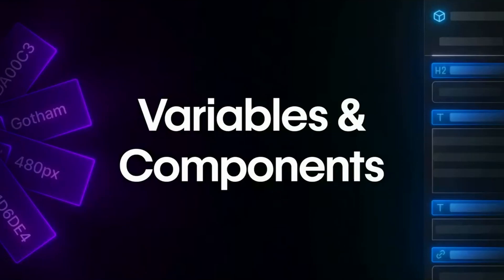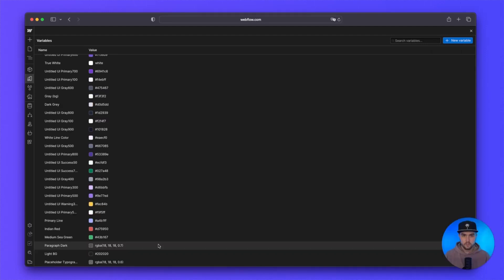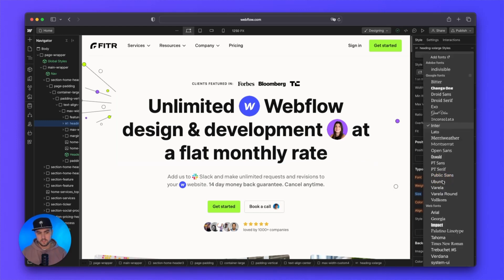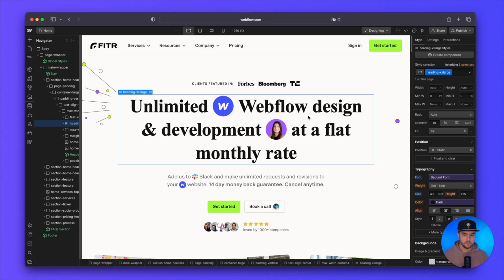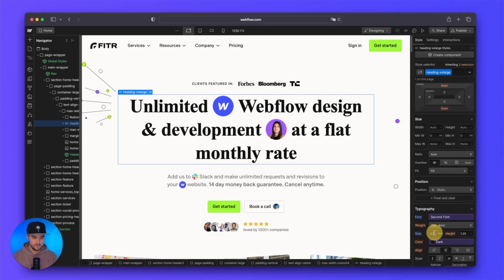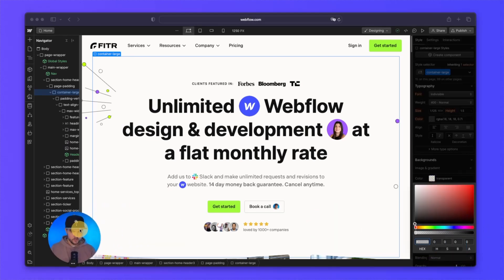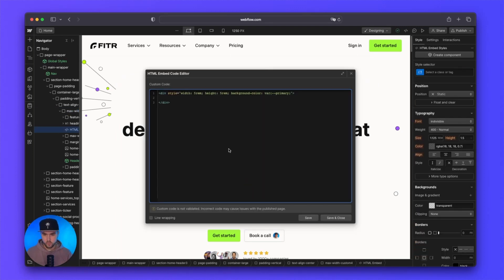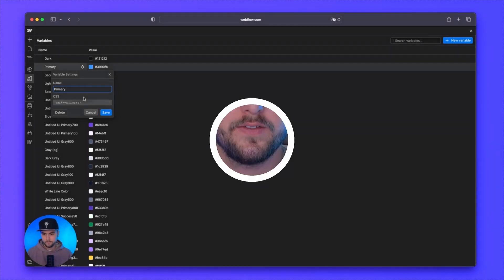Webflow Variables - Everything you need to know, and didn't know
Michael from Fitr Media guides you through Webflow's newest feature, Variables. In this video, you'll get a quick overview of Variables, how to use them, and how to use them in your Webflow site.